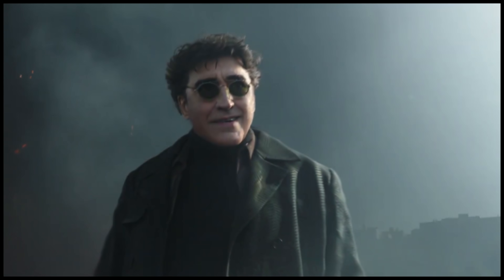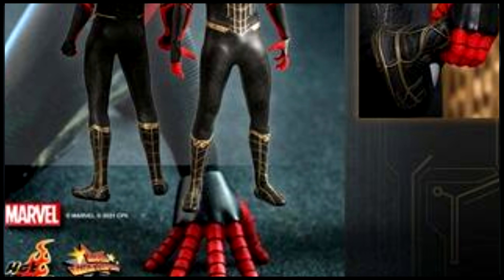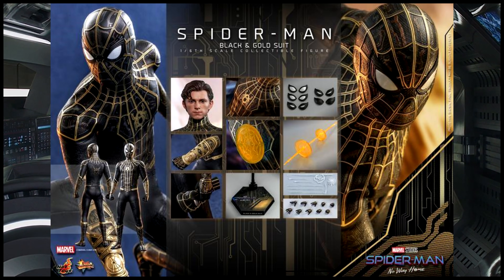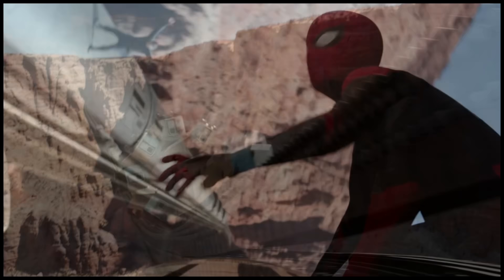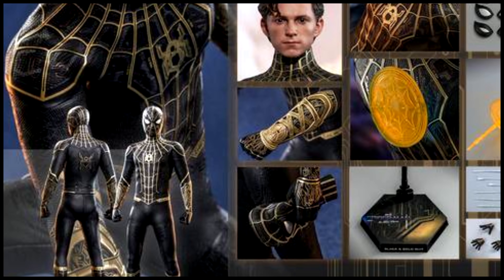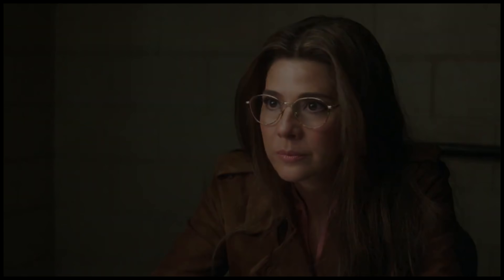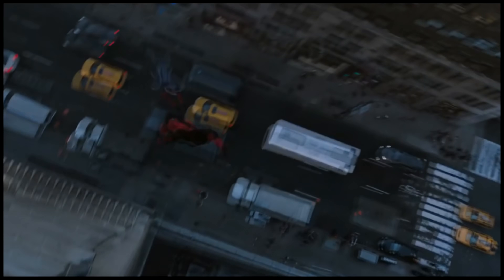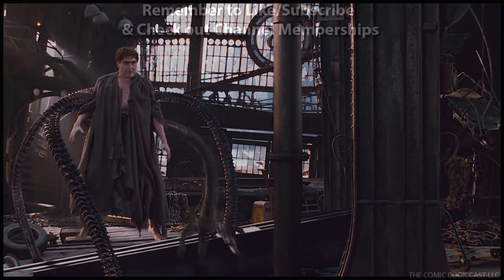Spider-Man No Way Home Changes Spider-Man Black Suit with new Merchandise Reveal